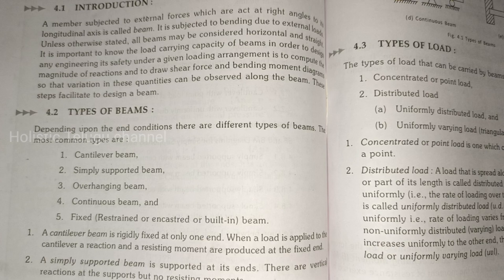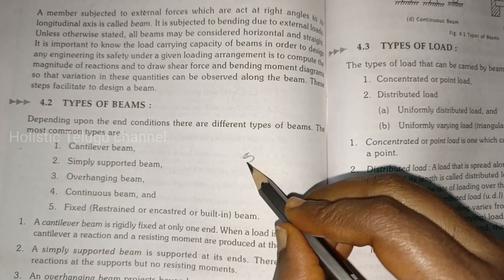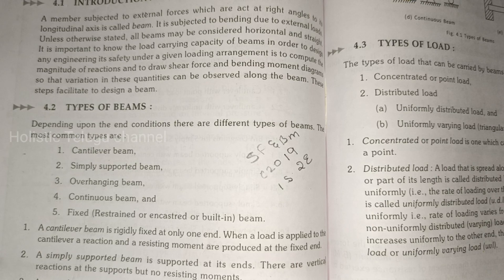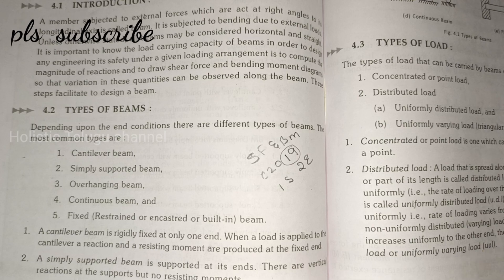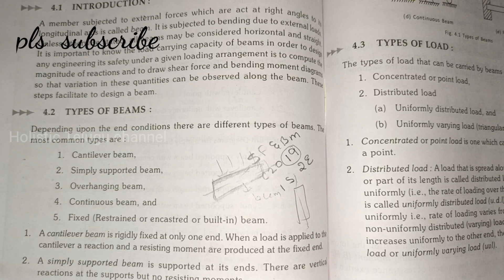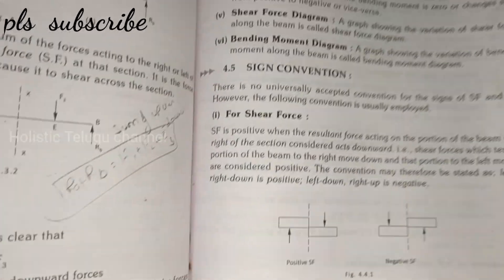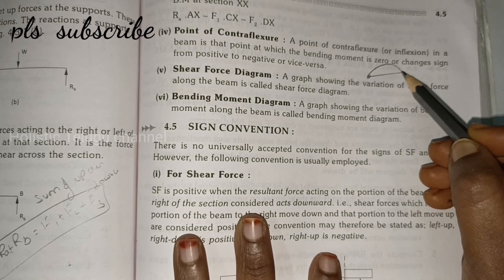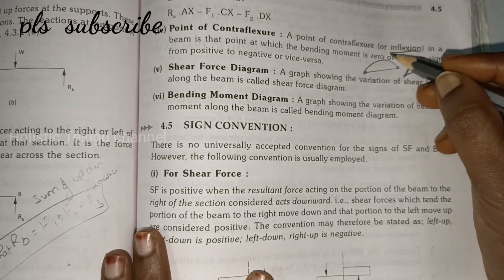V-1 ll Shear force &Bending moment unit introduction in telugu C-20 ll Strength of Materials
Hi everyone
In this video i am explaining introduction on shear force and bending moment unit in strength of materials
in this video have what is beam
types of beams
types of loads and etc

Other subjects are :
Automobile Engineering
Engineering Drawing
Computer Aided Manufacturing
DMM - 1
Operation Research
Finite Element Methods
Heat Transfer
Engineering Mechanics
Engineering Materials
Refrigeration &Air conditioning
Physics
Soil Mechanics
Engineering mathematics